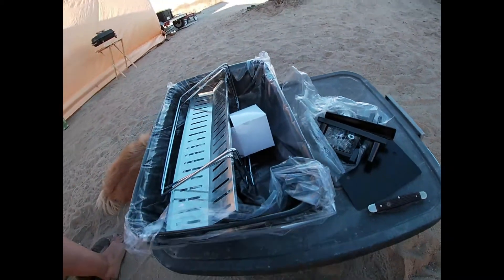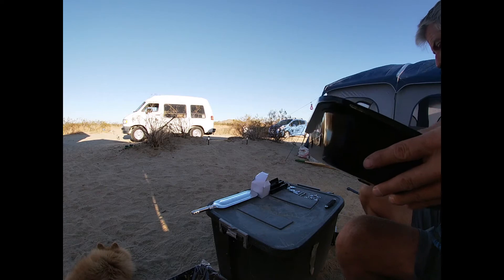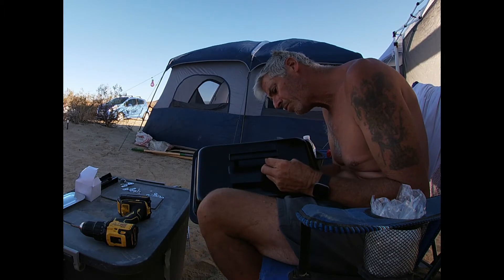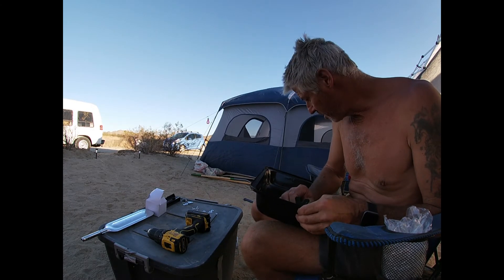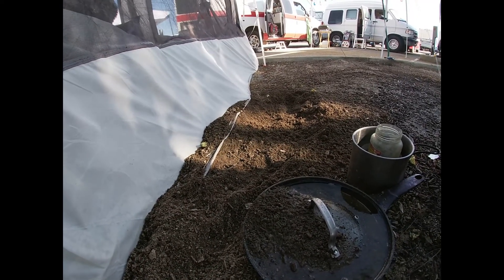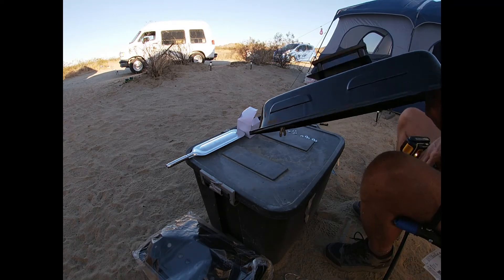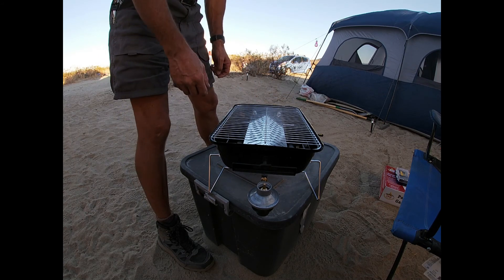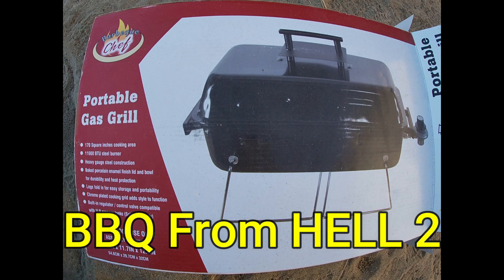BBQ From HELL 2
The BBQ from Hell is back and after an entire summer of using it we're back with some kinder and gentler feelings!